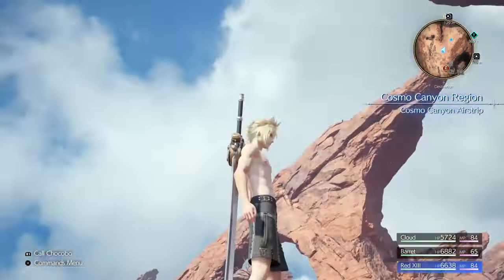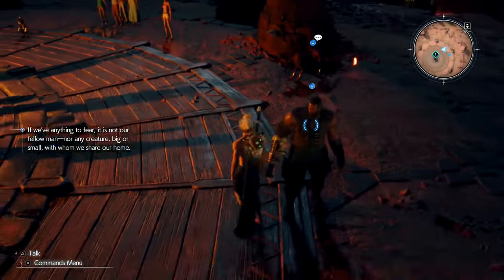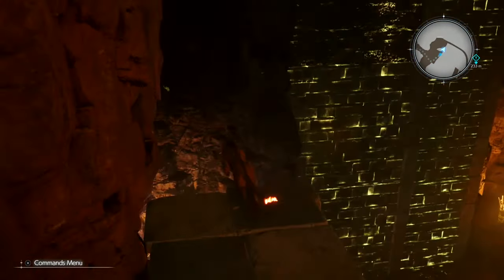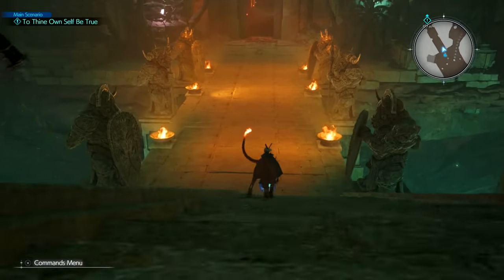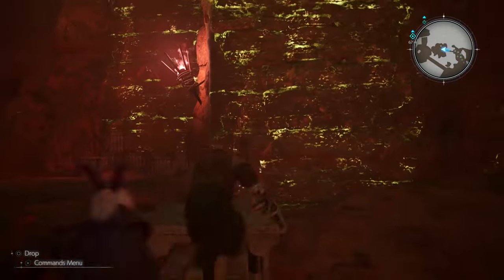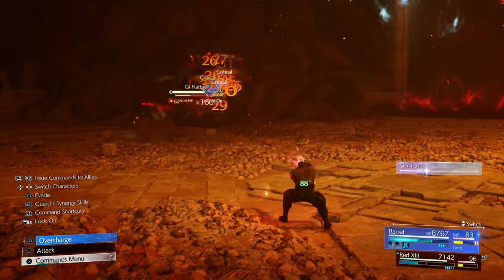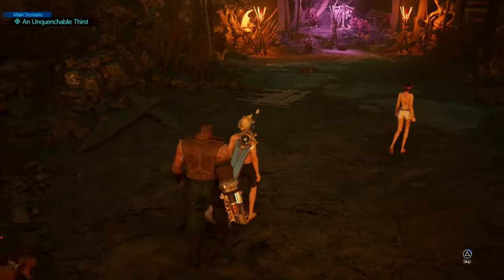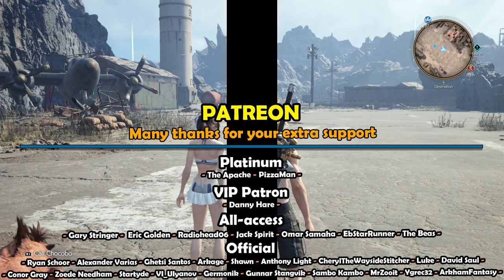Final Fantasy 7 Rebirth - Hard Mode Speedrun Walkthrough - Chapter 10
All explained in the vid with commentary, this is my Walkthrough in Final Fantasy 7 Rebirth on how to get through Hard Mode quick and easily!

Below is my FF7Rebirth playlist where you will find other helpful guides ;)